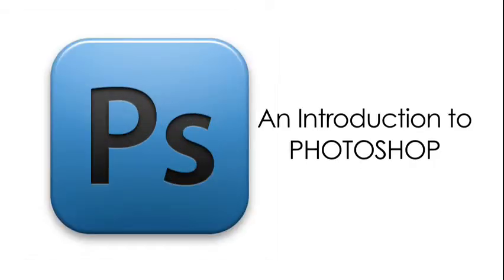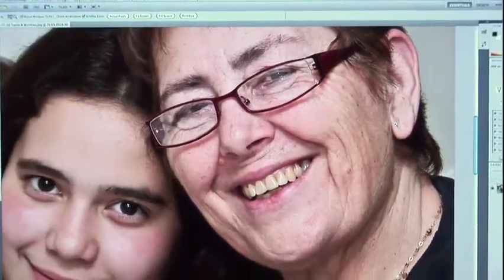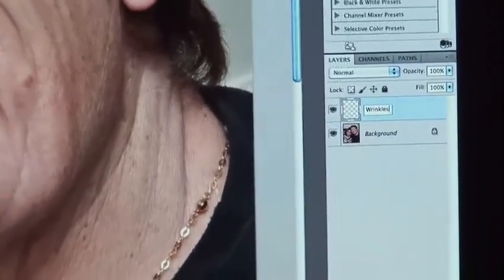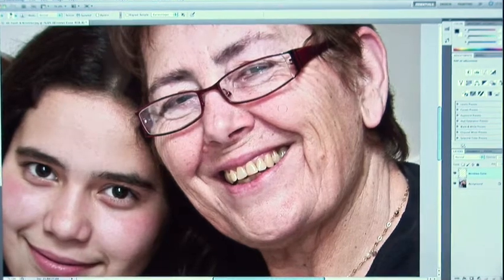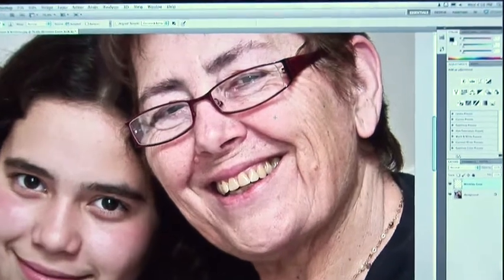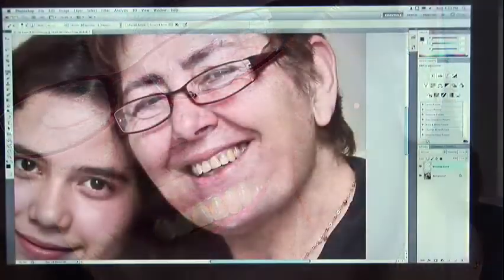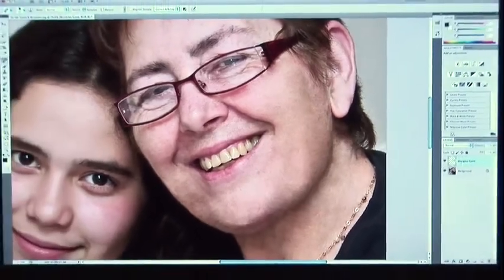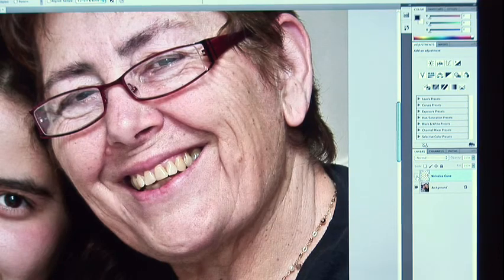FOTOTips Photoshop Demo - Vid#4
Join Struan and Jorge as they look at some powerful features in Photoshop.